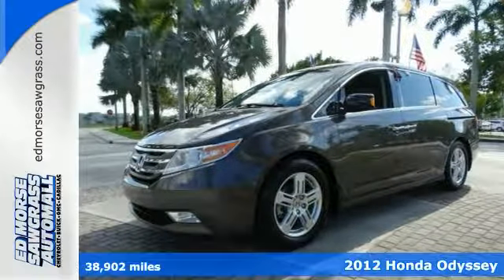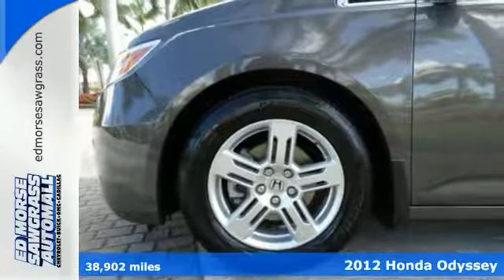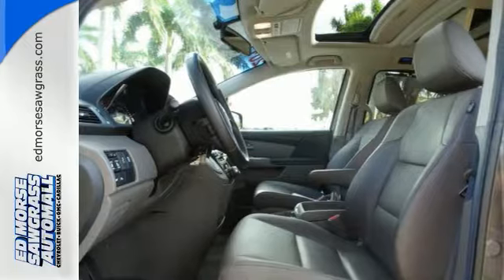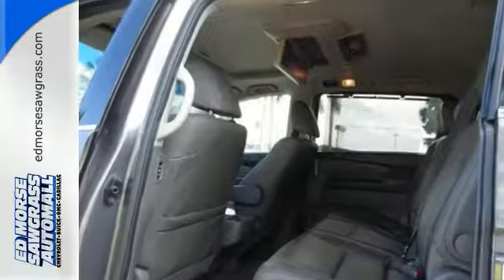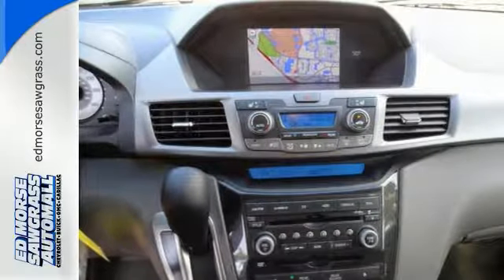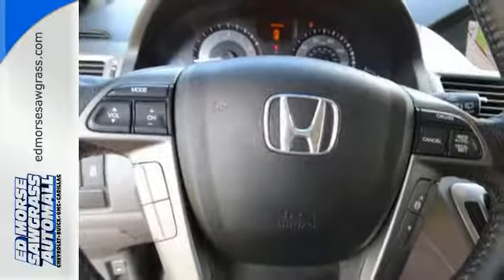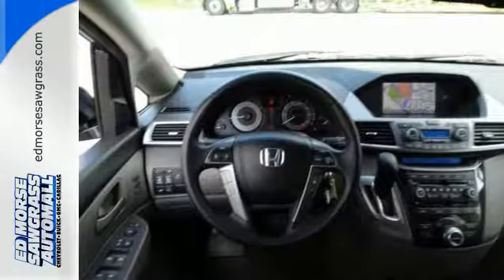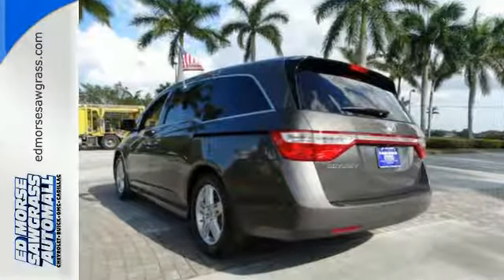2012 Honda Odyssey Sunrise FL Miami, FL FR572976A - SOLD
Year: 2012
Make: Honda
Model: Odyssey
Trim: Touring
Engine: 6 Cylinder
Transmission: 6 Speed Automatic
Color: Polished Metal Metallic
Interior: Truffle
Mileage: 38902
Stock #: FR572976A
VIN: 5FNRL5H95CB082330
Enjoy the open road in this 2012 Honda Odyssey Touring, with quality conveniences like dvd, navigation system, mp3, handsfree/bluetooth integration, keyless entry, power sun/moonroof, digital odometer, dvd player, and traction control. Attention savvy shoppers! With only one previous owner, this one's sure to sell fast! Stay safe with this touring 4dr mini-van's 5 out of 5 star crash test rating. Optimize your vehicle's stability and grip on slippery roadways with traction control. Looking for ways to keep kids entertained during long vehicle rides? Pop their favorite movies into the DVD entertainment system. This vehicle comes equipped with a built-in navigation system. Stay on the cutting edge with features like bluetooth and digital display. Fight against wind resistance with the rear spoiler. According to a review from New Car Test Drive, Honda Odyssey is rated 18/27 City/Highway miles per gallon by the Environmental Protection Agency. Looking for a new ride? Call today to see your options.

Address:
14401 West Sunrise Blvd